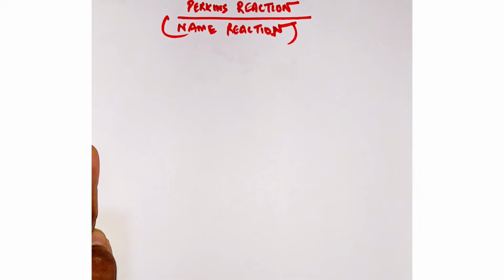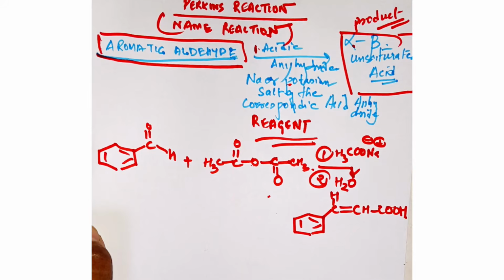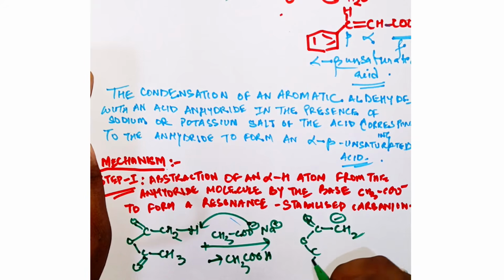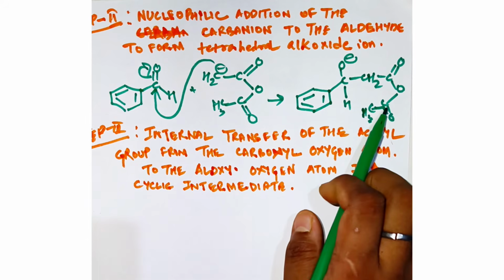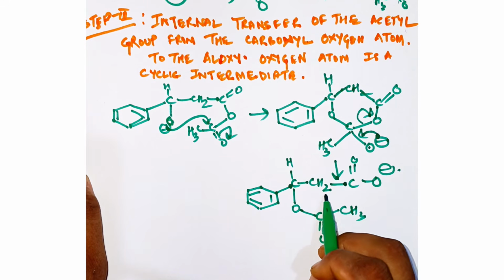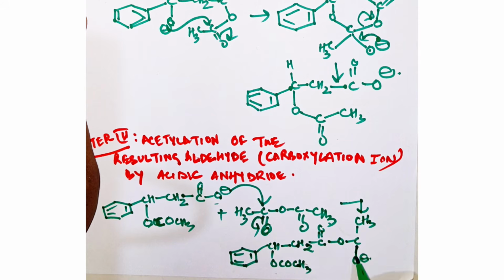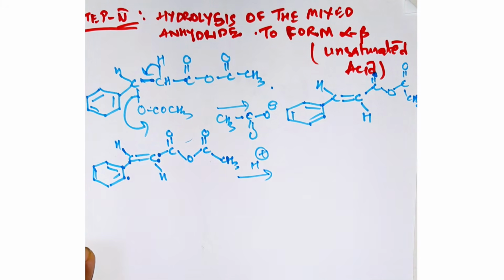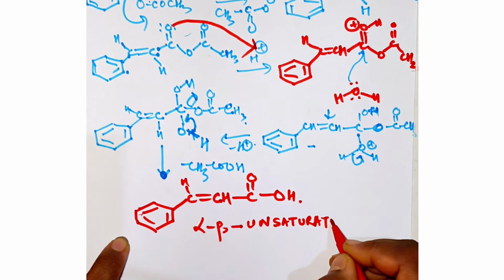Perkins reaction mechanism ( organic name reaction)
YouTube Description: Perkin Reaction Mechanism Explained in Detail
🔬 *Master the Perkin Reaction Mechanism!* 🔬

In this video, we dive deep into the Perkin reaction mechanism, a classic organic reaction used for the synthesis of cinnamic acids. Learn how aromatic aldehydes react with acetic anhydride in the presence of a base like sodium acetate to form cinnamic acid derivatives.

Key Highlights:
- *Perkin reaction mechanism* step-by-step explanation
- Synthesis of *cinnamic acids* and derivatives
- Importance in *organic chemistry* and synthesis
- Examples of Perkin reactions with different aldehydes

Keywords for Better Ranking:
- Perkin reaction
- Perkin reaction mechanism
- Cinnamic acid synthesis
- Organic chemistry reactions
- Aromatic aldehydes reactions
- Chemistry explained
- Reaction mechanisms
- Organic synthesis
- Perkin condensation

👩‍🔬 *Perfect for students, educators, and chemistry enthusiasts!* 👨‍🔬

conversion to amine
reaction mech
organic name reaction
cannizaro reaction
perkins reaction
# uk pgt chemistry
navodaya pgt chemistry
# jharkhand pgt chemistry teacher
jharkhand geological analyst
up pgt chemistry exam 2024
nvs chemistry
kvs chemistry
pgtchemistry classes in prayagraj
gic lecturer chemistry
csir chemistry
pgt test series
bpsc chemistry
bihar stet
best online chemistry coaching
dsssb chemistry coaching
bsc chemistry
bscyearly
bscsemester
jkpsc school lecturer 2025 exam
jkpsc lecturer exam date notice
jkpsc official notification 2025
jkpsc lecturer exam update
jkpsc 10+2 exam 2025
jkpsc lecturer latest news
jkpsc 10+2 lecturer preparation
jkpsc lecturer 10+2 syllabus
d pharm
b pharm 2nd semester guess paper
human anatomy and physiology b pharm 2nd semester important questions
pharmaceutical organic chemistry b pharm 2nd semester important questions
mppgcl form fill up
mppgcl shift chemist recruitment
msc chemistry jobs
msc chemistry
mp chemistry jobs
chemistry govt jobs 2025
latest vacancy for msc chemistry
mppgcl shift chemist jobs
mppgcl chemistry jobs
mppgcl chemist job
chemist mppgcl
chemistry jobs 2025
chemist job 2025
mppgcl syllabus 2025
mppgcl exam date 2025
mppgcl syllab
acid chloride
bspc
gic
pgt
tgt
book list school lectuer chemistry
best books 1st grade chemistry
book list 1st grade chemistry
rpsc 1st grade online classes
1st grade chemistry strategy
rpsc 1st grade chemistry notes
first grade chemistry paper
online course school lecturer chemistry
best coaching for 1st grade chemistry
online course 1st grade chemistry
first grade chemistry online course
rpsc first grade chemistry online course
rpsc first grade online course
rpsc first grade chemistry
b pharma
b pharmacy
b pharma class
b pharma notes
bsp pharmacy notes
b pharma best online classes
b pharma online classes
acid anhydride
aktu
punit sir
aktu previous year question paper b pharm
b pharmacy 2 sem previous year question papers
organic chemistry 1 2nd sem previous year question paper
all previous year question papers b pharm 2nd
previous year question papers b pharm 2nd sem
previous year question papers b pharma 2nd sem
b pharma 2nd sem all previous year question paper
b pharma 2nd semester previous year question papers
previous year question papers b pharma 2nd semester
divyang post
lt grade teacher qualification
up teaching vacancy for disabled candidates
up lt teacher vacancy for handicapped
up lt grade divyang vacancy
up teacher bharti 2025 divyang
up lt grade pwbd category
up lt grade bharti divyang
up lt grade teacher vacancy 2025
up lt grade teacher vacancy viklang
up lt grade handicap vacancy detailed
up lt grade pwd post subject wise
up lt grade viklang bharti subject wise
up lt grade pwbd bharti
education dsmnru
education
lt grade science complete syllabus
lt grade science previous year questions
adhyayan mantra science syllabus
piyush sir chemistry class
lt grade chemistry important topics
lt grade chemistry paper pattern
lt grade science preparation
up teacher bharti science 2025
rasayan vigyan syllabus lt grade
lt grade chemistry teacher syllabus
lt grade science syllabus up
up lt grade chemistry syllabus 2025
rohit vaidwan sir
adhyayan mantra
bihar board 2026
class 12th chemistry vvi objective question 2025 english medium
12th chemistry important question
chemistry class 12th objective question
bihar board class 12th chemistry vvi objective 2026
amides
vvi objective question 12th chemistry 2026
class 12th chemistry objective question 2026
12th chemistry vvi objective question
class 12th chemistry vvi objective question
chemistry class 12th objective question 2026
12th chemistry vvi objective 2026